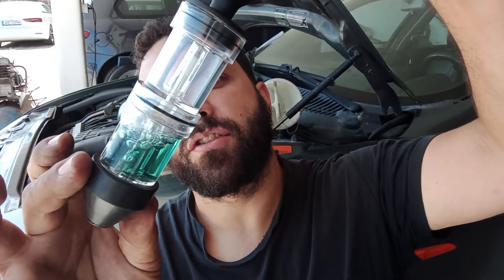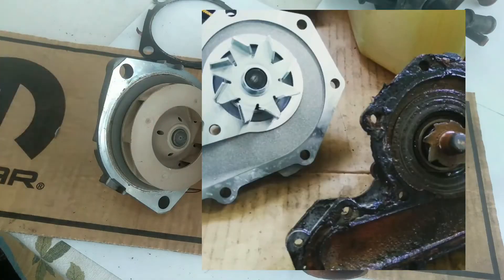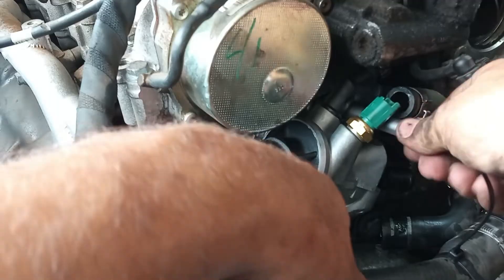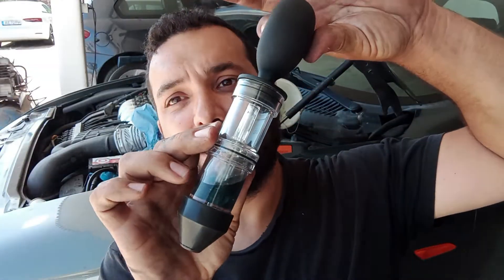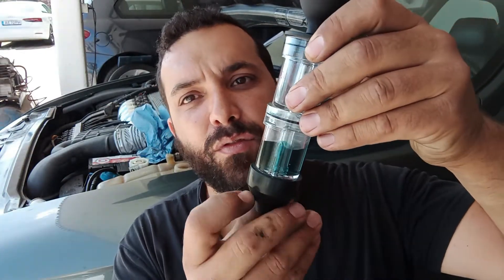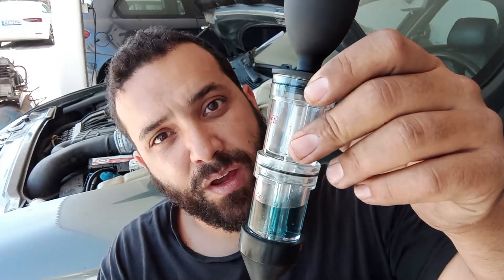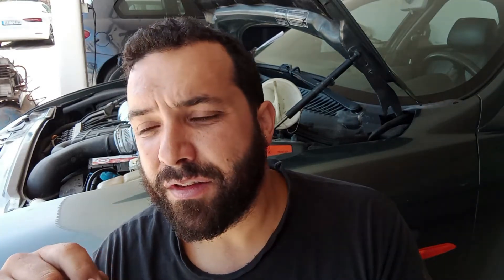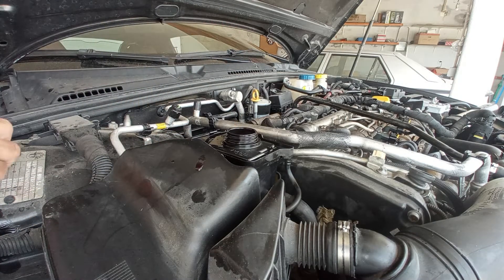How to Test for a Blown Head Gasket and How to Prevent the Gasket from Blowing Out. CO2 Test Done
Hello guys! How to do the CO2 test to determine if you have a blown head gasket and how to prevent such a thing from happening!? In this video I talk about the importance of maintaining antifreeze or coolant in any engine of any make and model. Consider that maintenance is always cheaper than repairs.

Rua Dionísio Rodrigues 70, 2415-801 Leiria PORTUGAL

Alfista salutations!